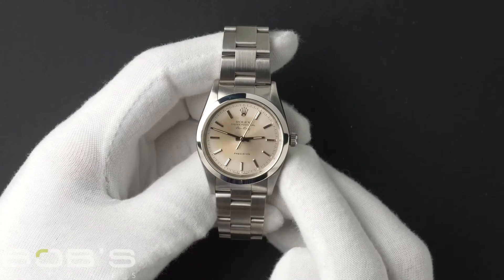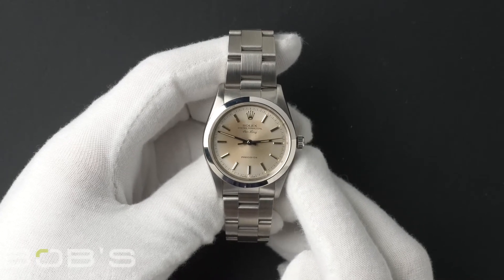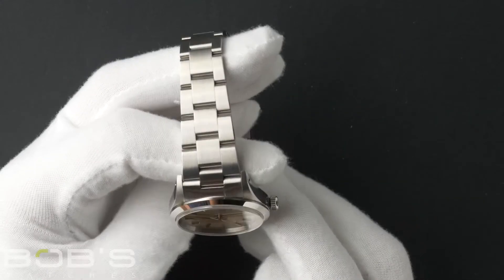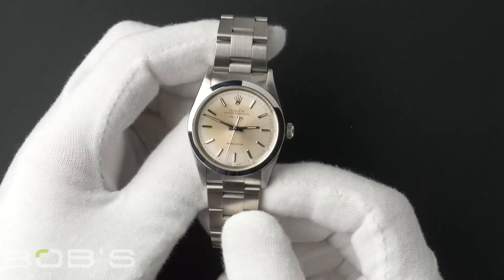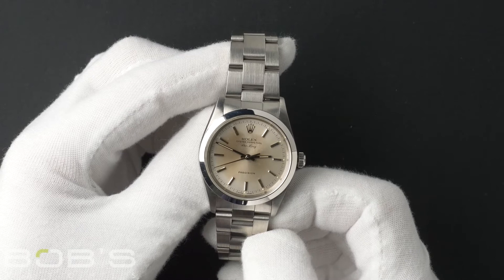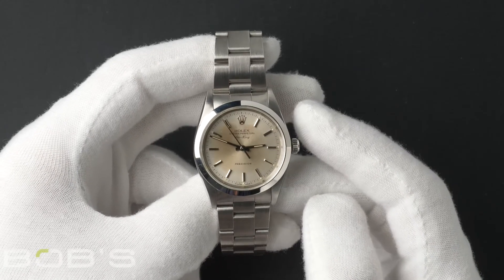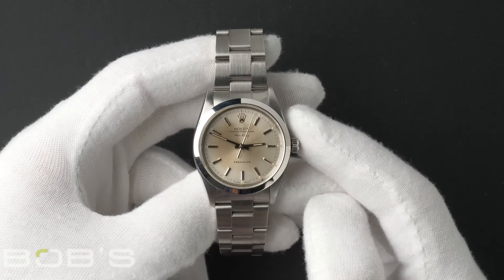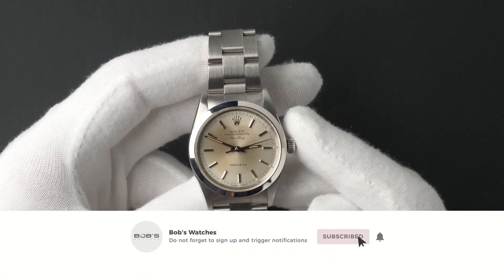Rolex Air-King 14000 | Bob's Watches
Today at Bob’s Watches, we are introducing a pre-owned Rolex Air-King 14000.

Serial – This watch contains a “X” serial number that was produced around 1991.

Bracelet – The characteristics of this watch include a stainless-steel Oyster bracelet with an fliplock clasp.

DialCrystals – The dial is aged silver dial with tritium hands and lume plots. The case is 34mm stianless-steel with a smooth bezel and contains an automatic 3000 movement.
Box & Papers – This Air-King comes with a Rolex box, and we offer a Bob's certificate of authenticity.

34mm Rolex Air-King
stainless-steel Rolex Air-King